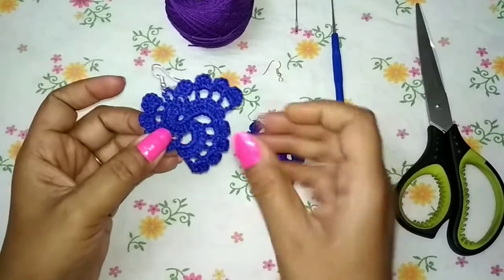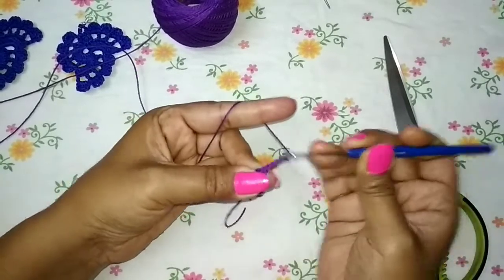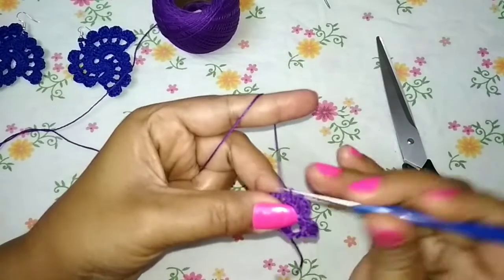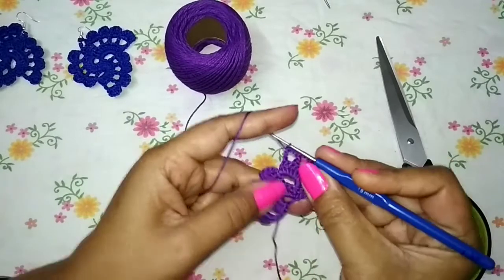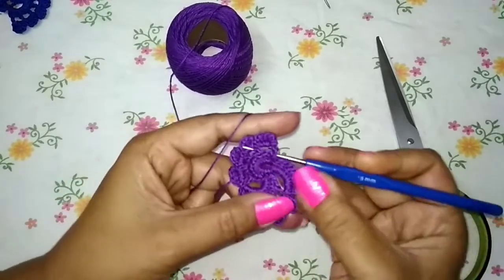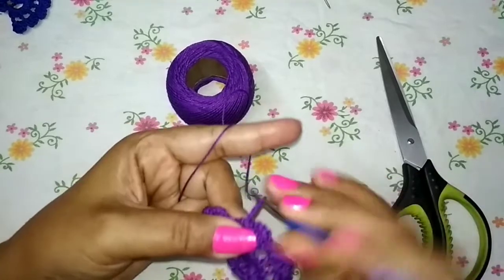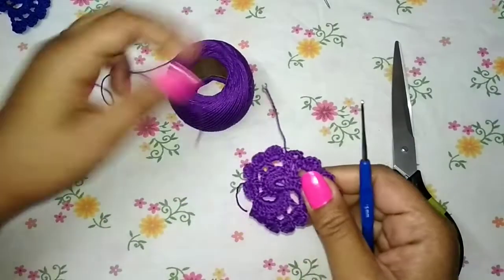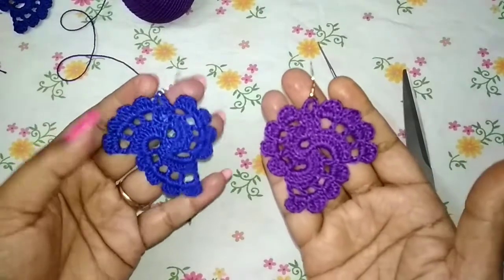Crochet Earrings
Crocheted earrings
Made by Amarjyoti's Crochet World